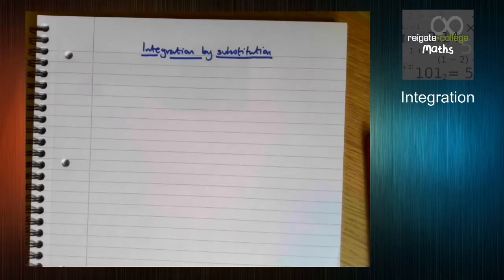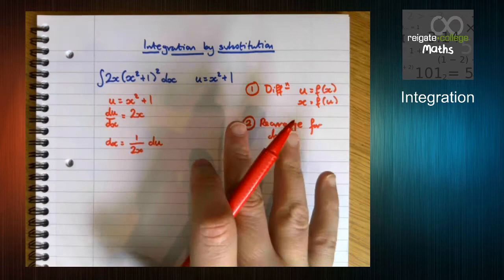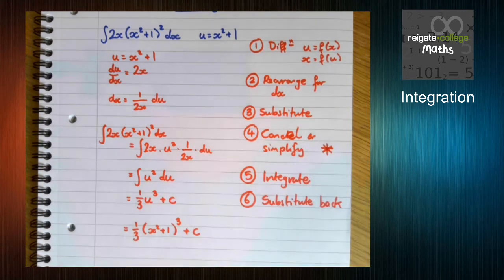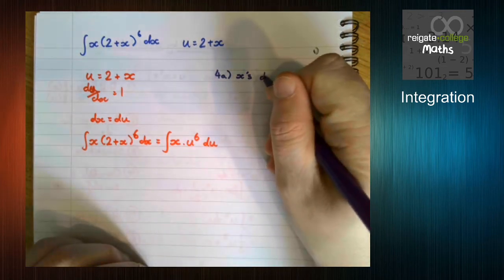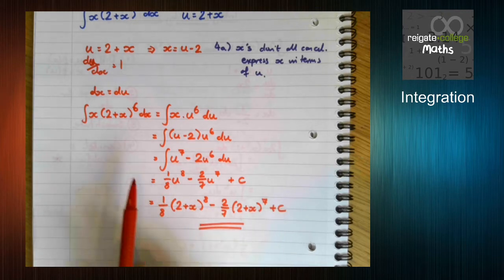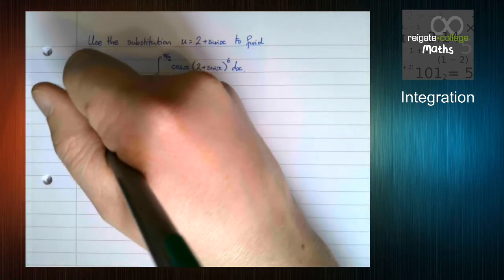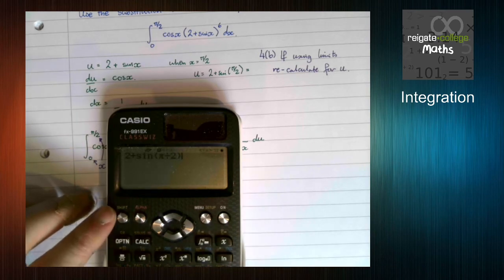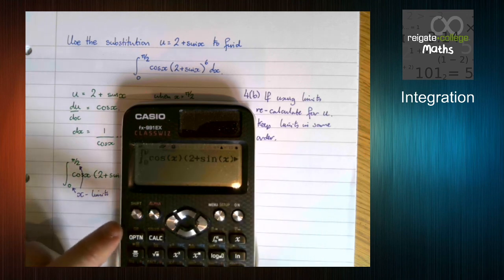Y2 A Level Maths: Integration by Substitution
This video goes through the method of integration by substitution and a few examples